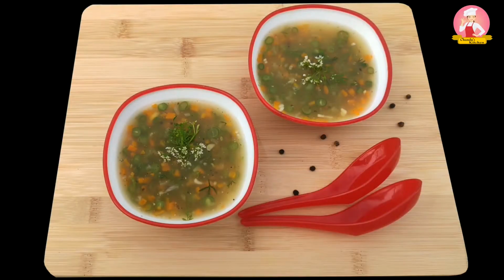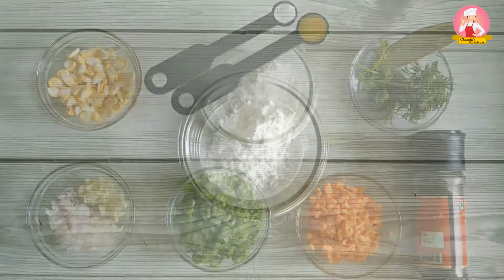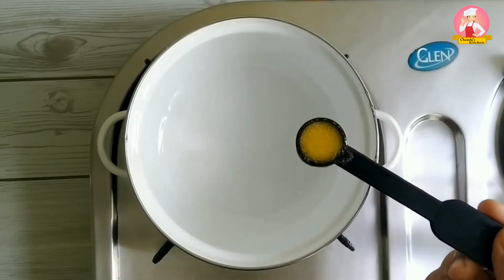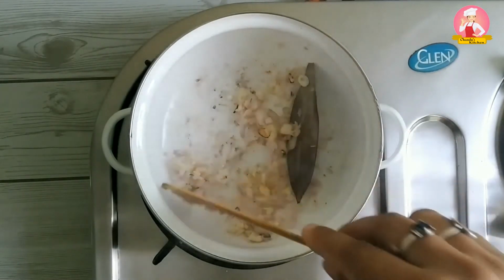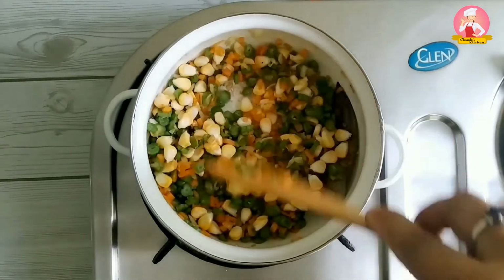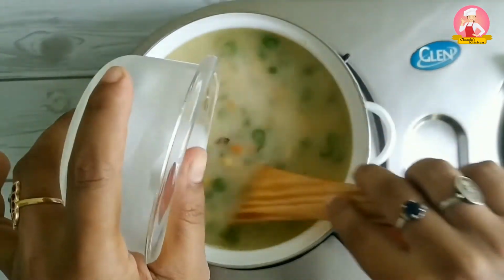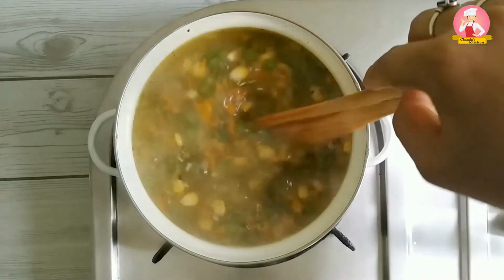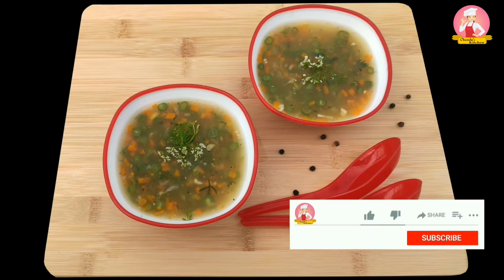Vegetable Clear Soup | Veg Clear Soup | Veg Appetizer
Hi Viewers,

Let us see how to prepare Vegetable Clear Soup...

Ingredients:
1 Cup sweet corn
1/2 Onion
4 Garlic cloves
1Sp Ghee
Salt to taste
1 Tsp corn flour
1 Cup Beans
1 Cup carrots
1 Bay leaf
Some coriander leaves.

Hope you will enjoy this recipe, please try at home and let me know your experience in the comments section..

Kindly support my Tamil Version of cooking Channel- Amma Veetu Samayal